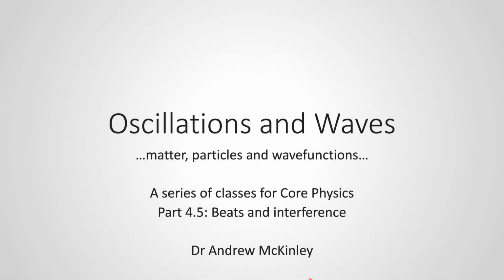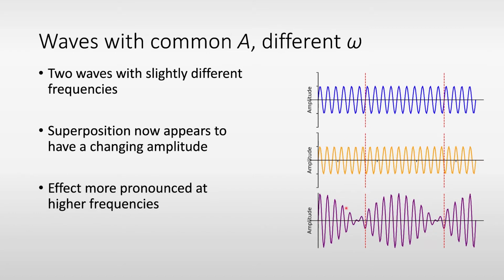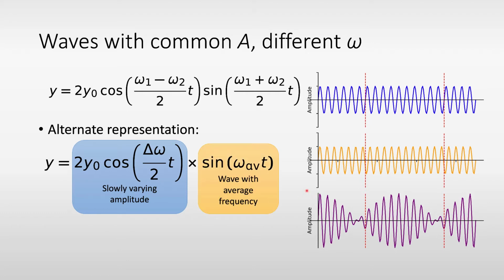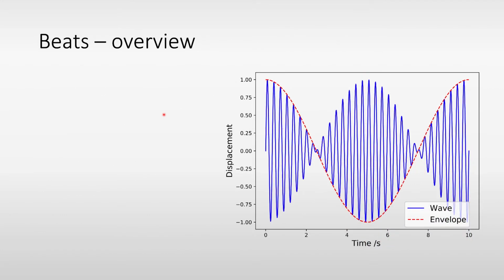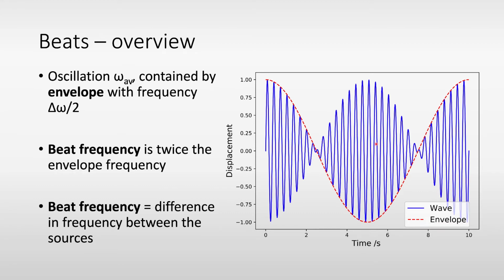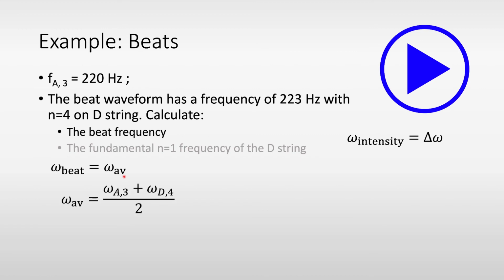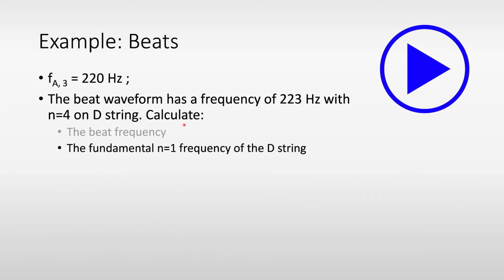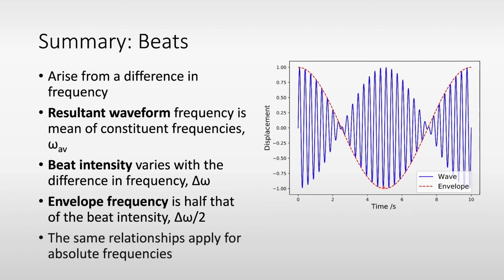Oscillations and waves 4.5a: Beats and interference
Examining the phenomenon of beat interference between similar frequencies at the same amplitude.
- Waves with common amplitude, different frequency
- Effect of higher vs lower frequencies
- Formation of the ‘beat envelope’
- Relevance of frequency average and frequency difference
- Application to tuning musical instruments